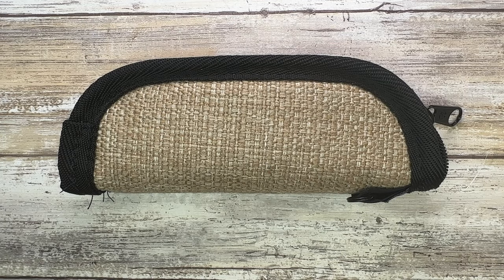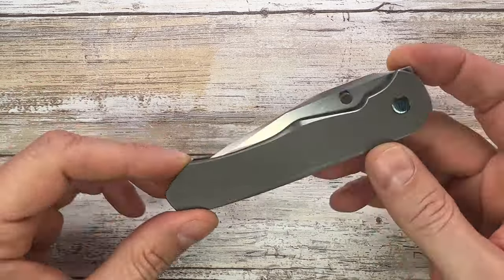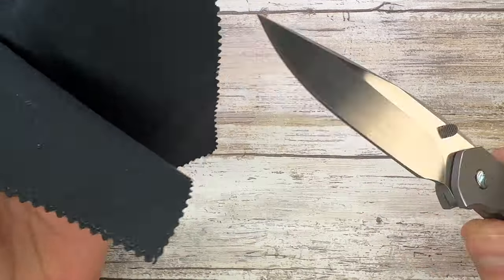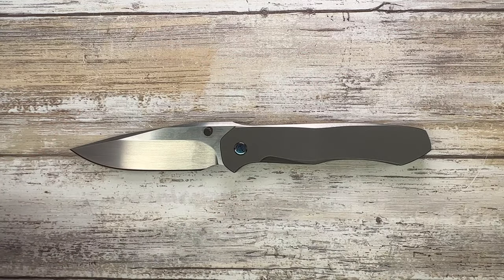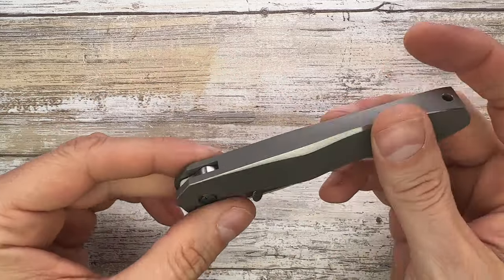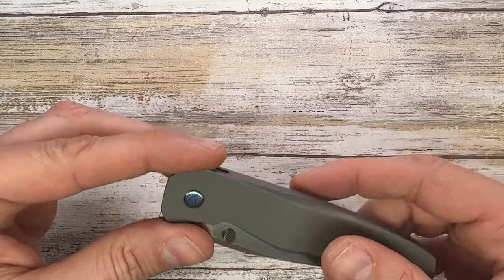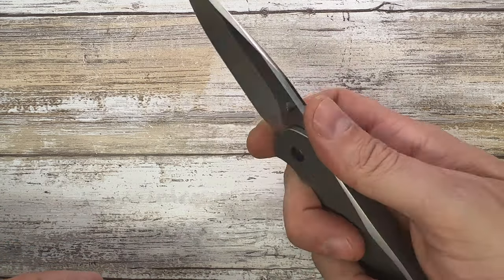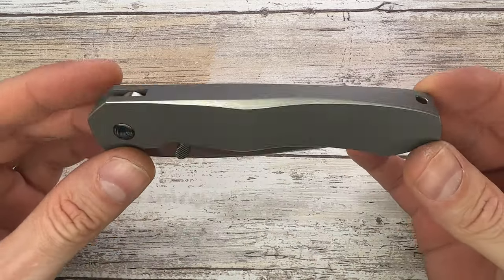Scott Cook Lochsa Clipless Pocketknife. Fablades Full Review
This is a full review of the Scott Cook Lochsa Clipless knife. I like to review knives and fidget toys, analyzing the look, the sound and the feel. Enjoy it!